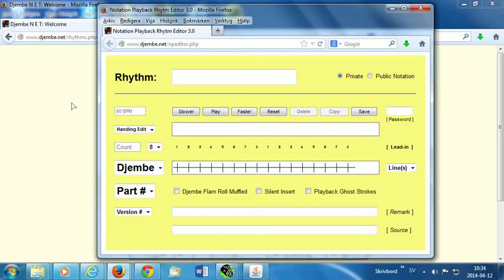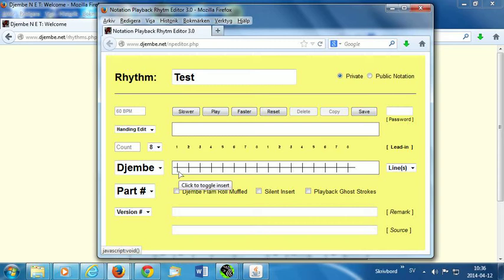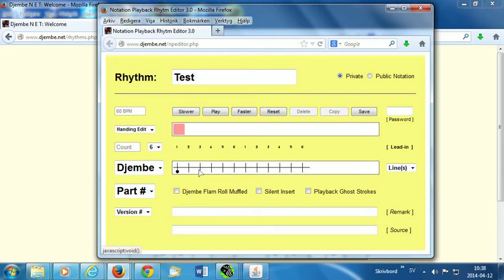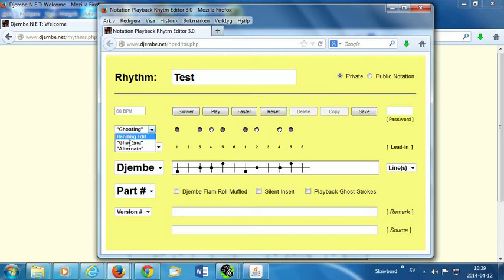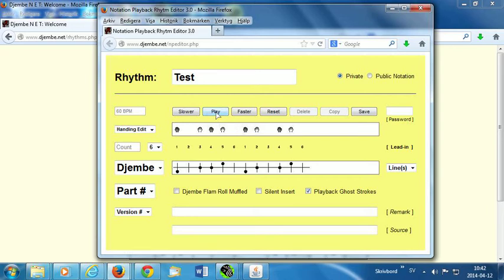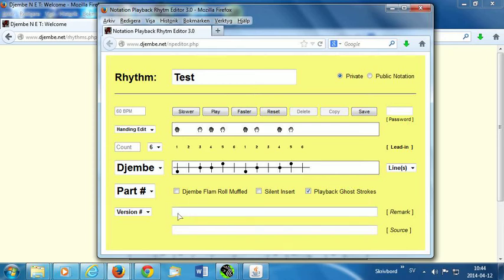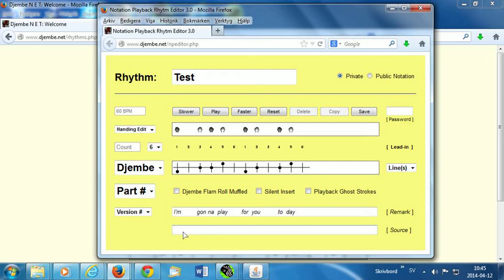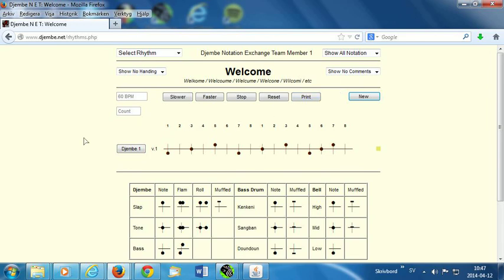Djembe Notation Exchange Team - Notation Playback Rhythm Editor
This video presents the Notation Playback Rhythm Editor of the Djembe Notation Exchange Team